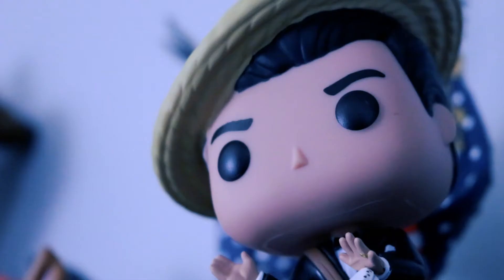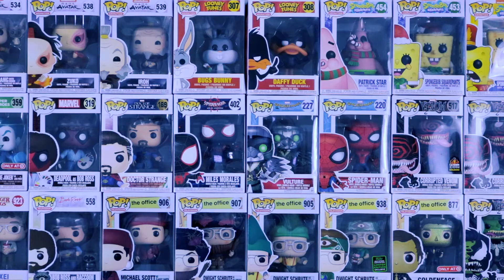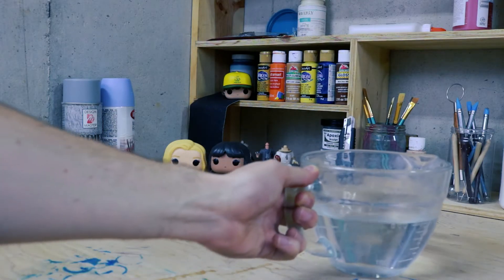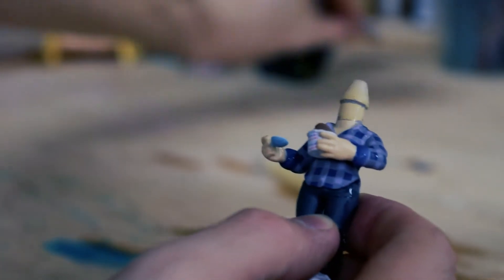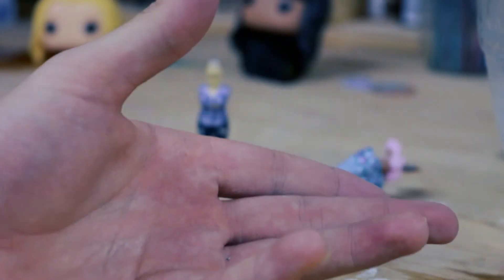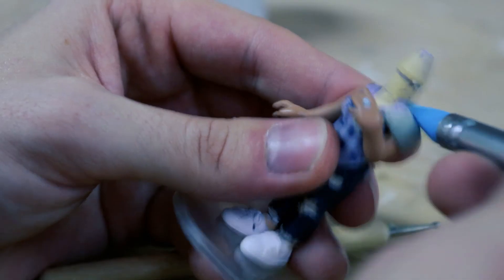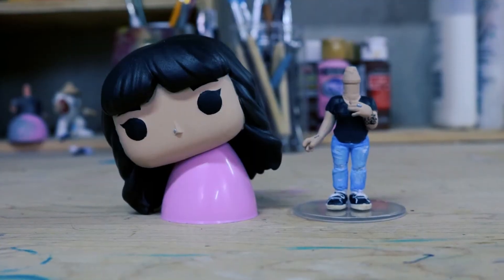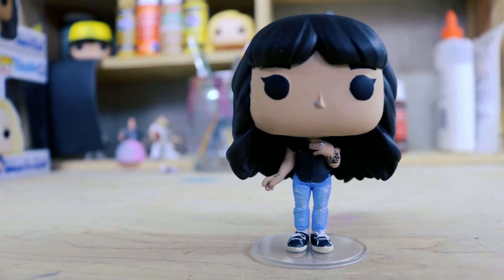How to Make a Custom Funko Pop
I demonstrate the basics of making a custom Funko Pop.

A custom Funko pop makes a perfect Christmas gift for your friends and family!

This video is based on the assumption that one knows how to paint, so if you have any questions just ask in the comments.